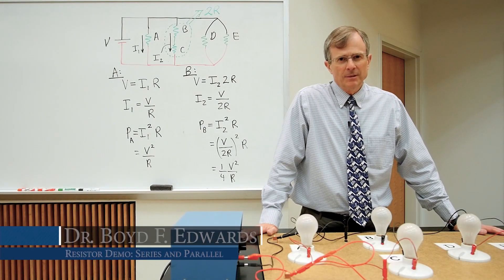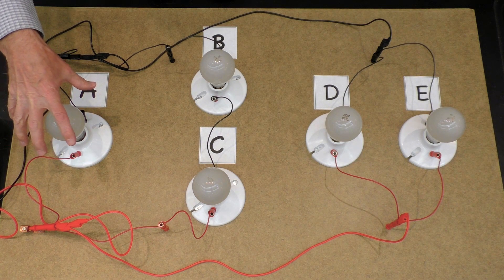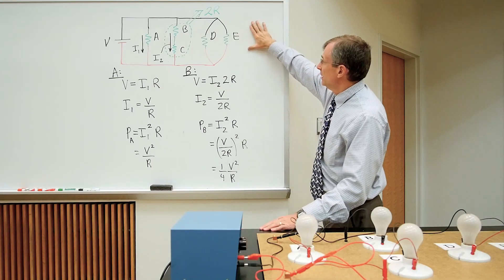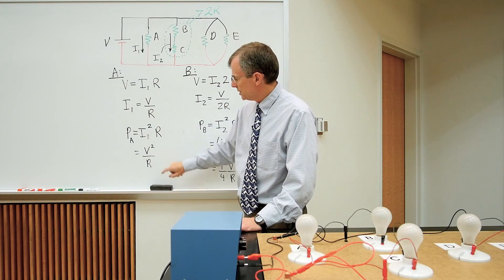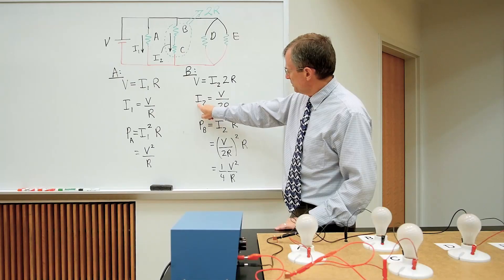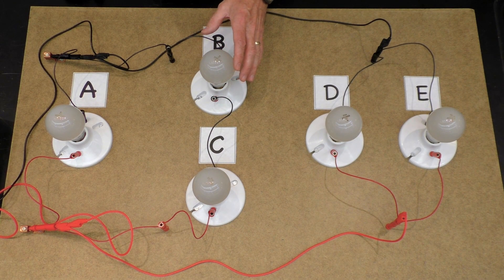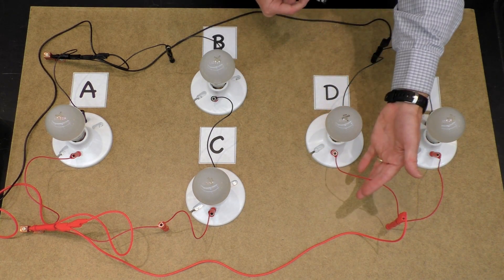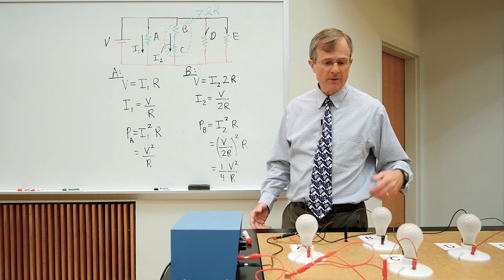Resistor Demo: Series and Parallel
This is a demonstration of the power produced by light bulbs that are placed in series and parallel.